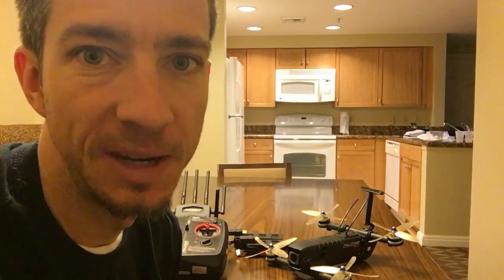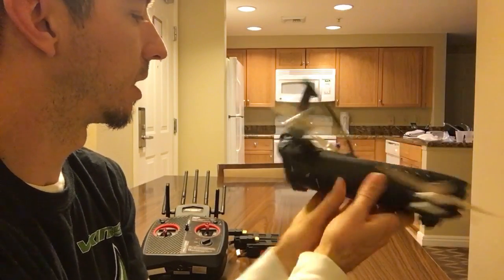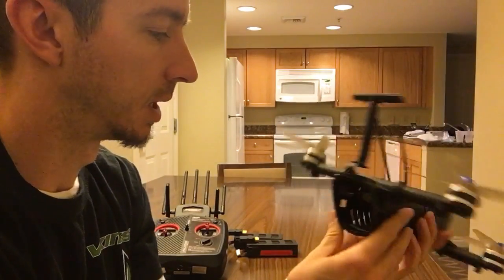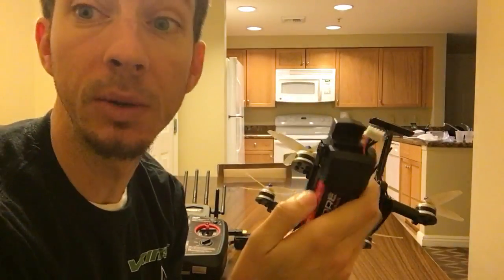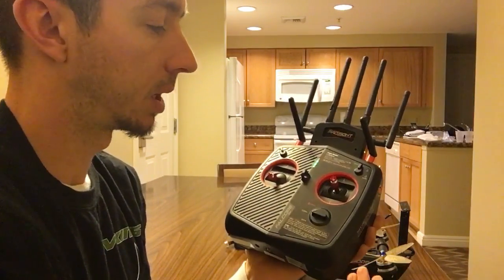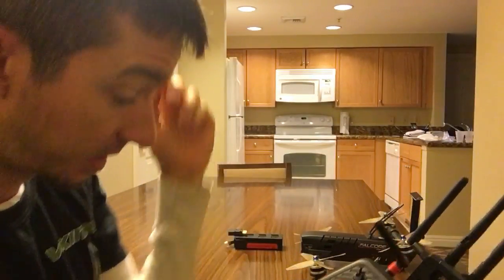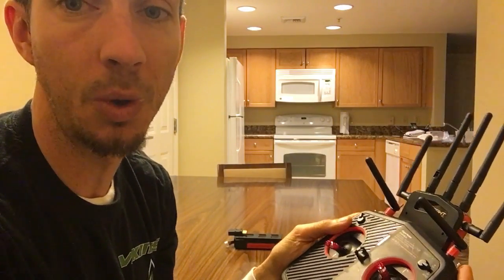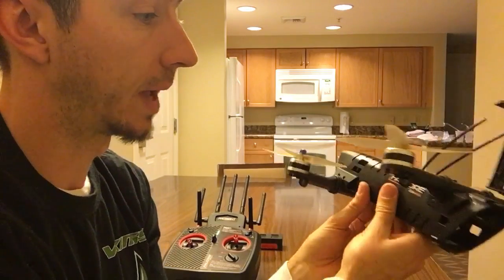Connex Falcore - HD $799 RTF sneak peak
Solid first offering from Connex in the quad market